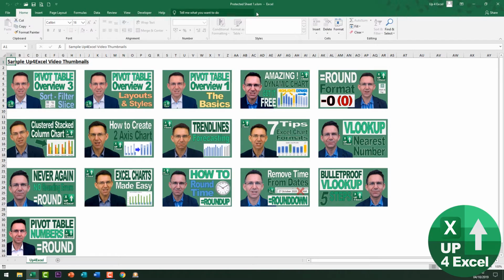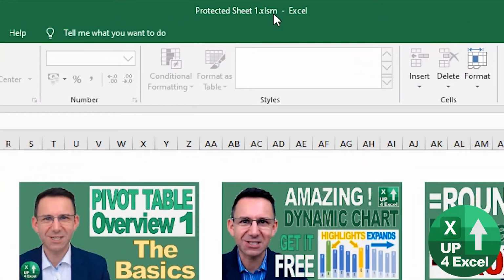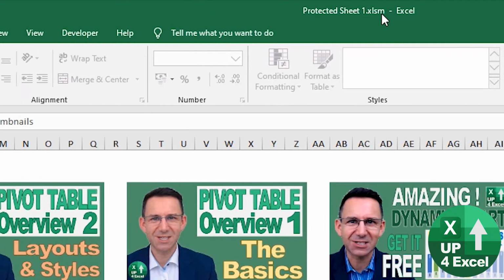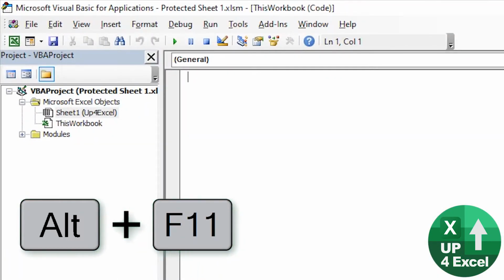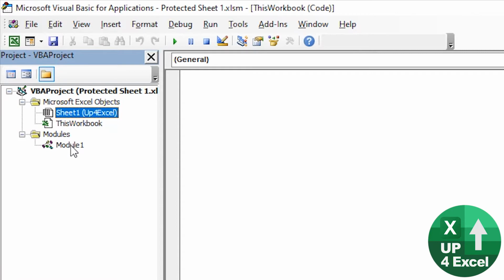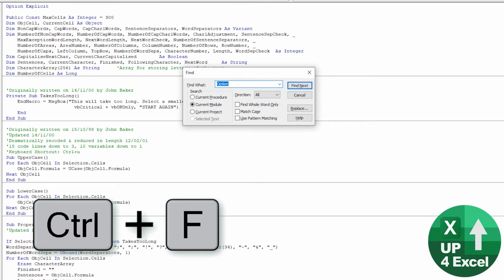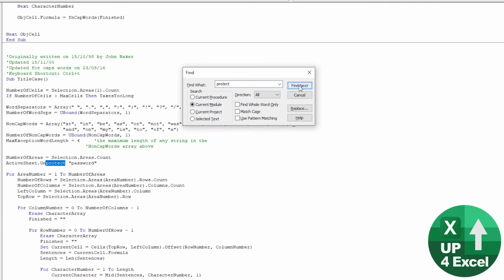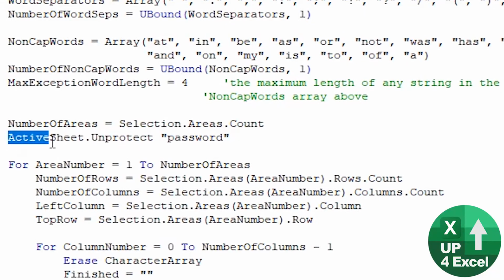Reveal Hidden Excel Passwords in VBA Code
👀 CAN'T OPEN YOUR FILE ?? Try This: »»
🎯 Uncover hidden Excel passwords - Find Excel passwords hidden inside spreadsheets by taking advantage of a common mistake by spreadsheet designers

In this video, I provide a detailed and actionable method to remove a sheet password from a macro-enabled Excel workbook. If you’re dealing with a protected sheet that is preventing you from making necessary changes, this tutorial will show you a precise approach to unlocking it by examining the VBA (Visual Basic for Applications) code.

Here’s a breakdown of what you’ll learn and achieve:

1. Identifying Macro-Enabled Workbooks: I start by explaining how to identify if your workbook is an .xlsm file, which indicates it contains macros. This is crucial because the presence of macros affects how password protection is managed within the workbook.

2. Accessing the VBA Editor: I guide you through the process of opening the VBA editor by pressing Alt + F11. This editor is where the VBA code associated with your workbook is stored. Understanding how to navigate this environment is essential for locating any embedded code related to password protection.

3. Searching for Password Code: I show you how to search through the VBA code for specific keywords such as "protect" and "unprotect." By using the Find feature (Ctrl + F), you can search for these terms to identify where the password is set or removed. I provide insights on what to look for in the code, including common patterns and commands like “ActiveSheet.Unprotect” that may reveal the password.

4. Locating and Using the Password: Once you’ve found the relevant section of code, I explain how to extract the password if it is explicitly written into the VBA script. This might involve looking for hardcoded passwords within the code. I walk you through how to use this password to unlock the sheet directly within Excel.

5. Handling Common Coding Errors: I address frequent mistakes made by developers when coding macros, such as incorrectly handling the protection and unprotection of sheets. Recognizing these errors can help you troubleshoot and effectively access protected content.

6. Verifying and Testing: After obtaining the password, I provide steps for verifying and testing it to ensure that it works correctly. This ensures you can confidently access and modify the sheet as needed.

By following this video, you’ll gain a clear and practical understanding of how to handle protected sheets in macro-enabled Excel workbooks. The method I demonstrate is designed to be straightforward and effective, allowing you to quickly resolve issues with sheet protection without needing additional software.

This tutorial is particularly useful for users who need immediate access to data in protected workbooks and want to manage Excel sheets more efficiently. The instructions are geared toward achieving practical results with minimal hassle, making it a valuable resource for enhancing your Excel skills.

As you finish watching this video, I trust you now have a solid understanding of how to unlock protected sheets in macro-enabled Excel workbooks by examining the VBA code. This approach is particularly useful when you need to bypass sheet protection to access or modify your data without resorting to third-party tools or services.

In this tutorial, I’ve walked you through identifying whether your workbook is macro-enabled, accessing the VBA editor, searching for and locating password-related code, and handling common coding errors. I’ve also covered how to verify and test the extracted password to ensure it works correctly. These steps are designed to help you address protection issues efficiently and effectively.

My channel is dedicated to providing actionable advice and practical solutions for a wide range of Excel tasks.

I’m here to provide support and answer any queries you might have regarding the techniques demonstrated. Additionally, if there are specific Excel features or issues you’d like to explore in future videos, let me know. Your feedback helps shape the content I create and ensures it meets your needs.

Thank you for taking the time to watch this video. I appreciate your interest and engagement.